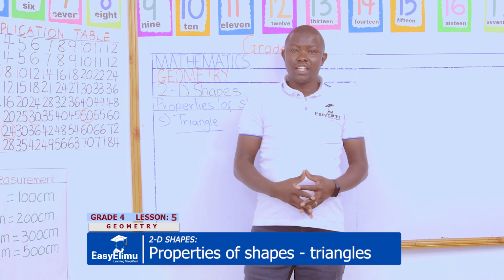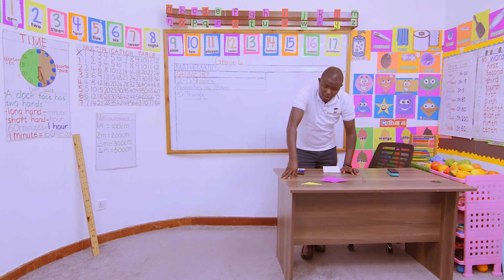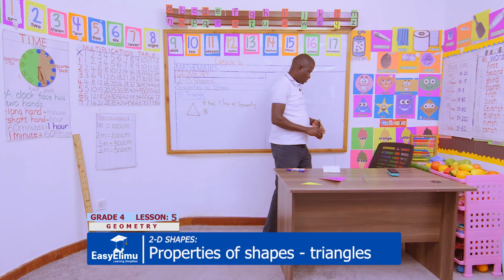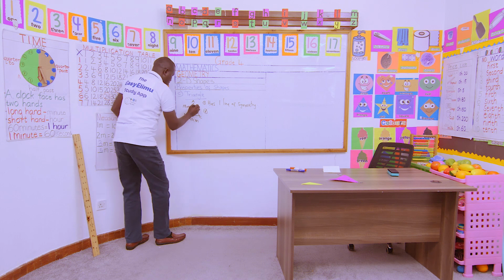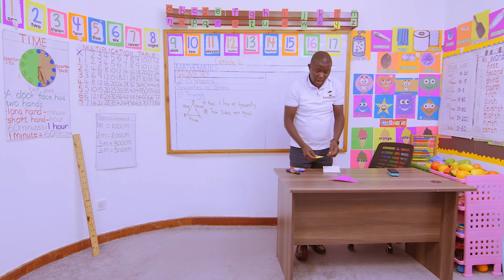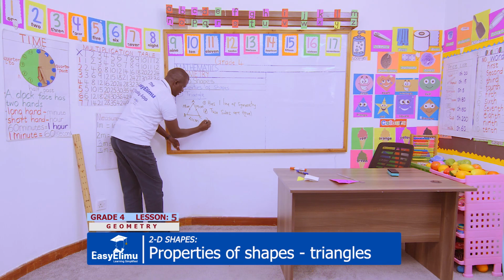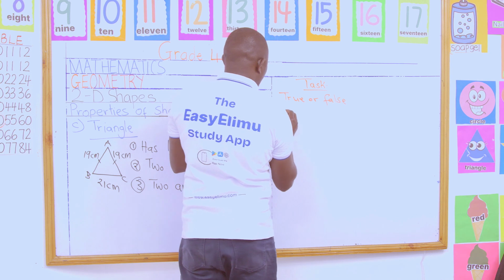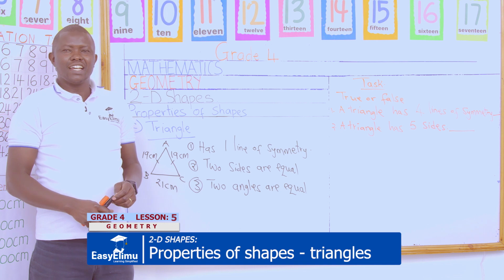Properties of triangles | Properties of shapes | CBC Grade 4 Math | EasyElimu